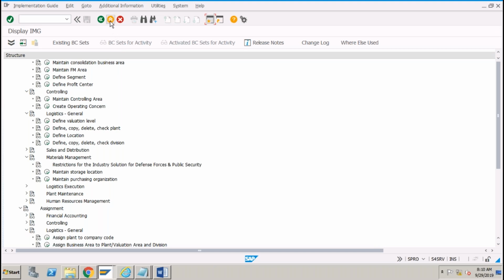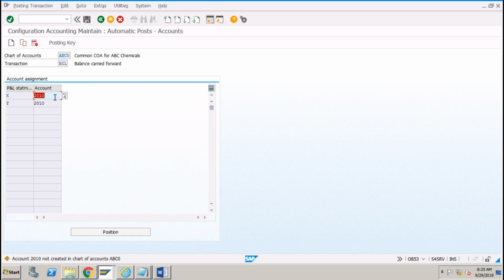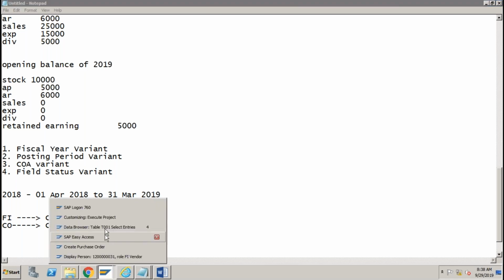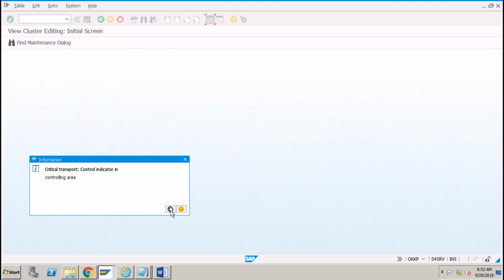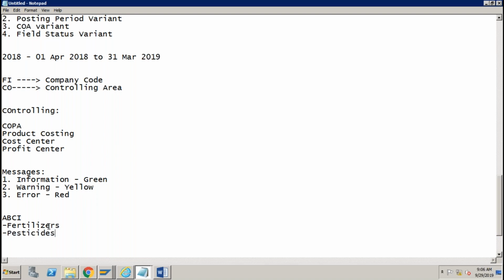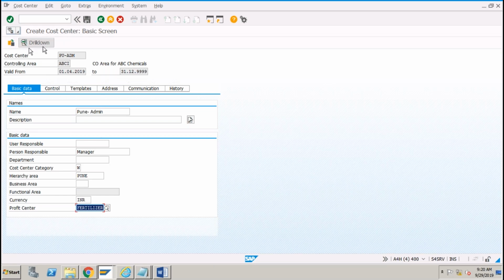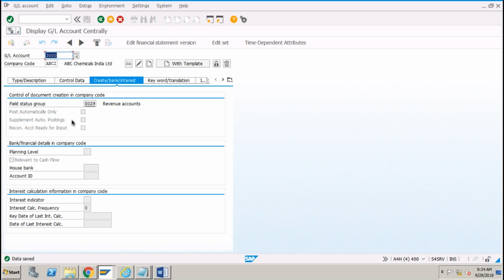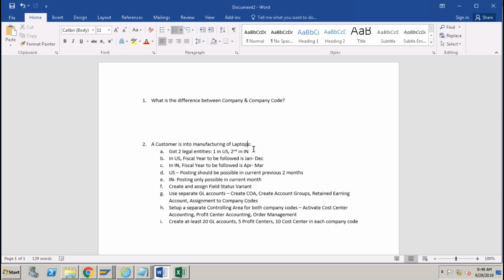SAP Tutorials 6. Controlling Area Setup